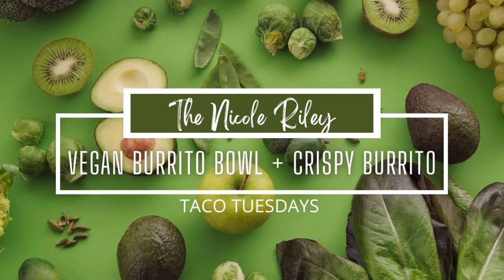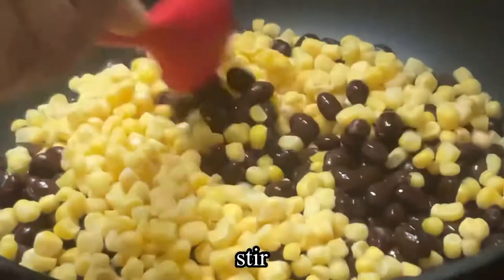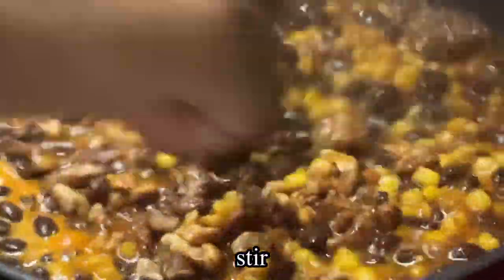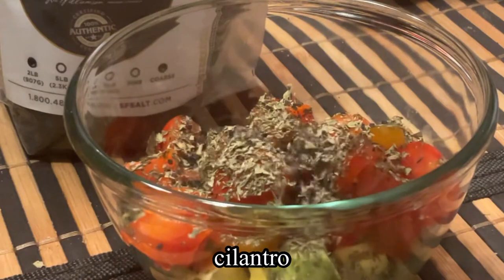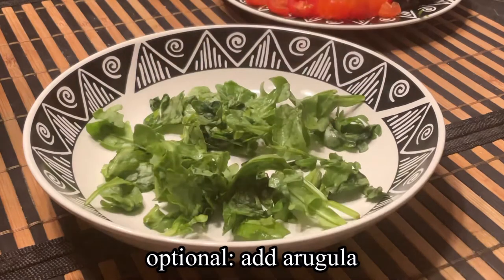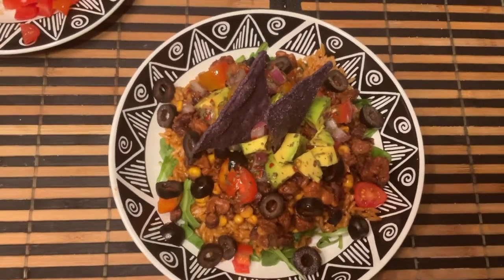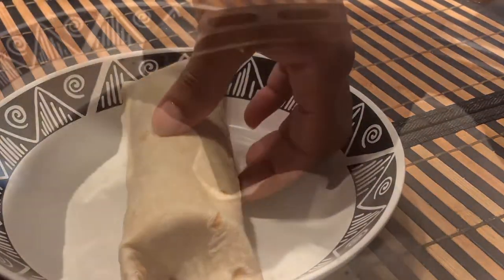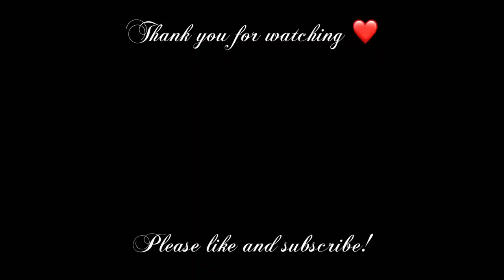BURRITO BOWL + CRISPY BURRITO | QUICK | EASY | VEGAN | PLANT-BASED | TACO TUESDAYS | PROTEIN PACKED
In today’s video we are making 2 easy dinner options for Taco Tuesdays. Vegan Burrito Bowls and Crispy Burritos.